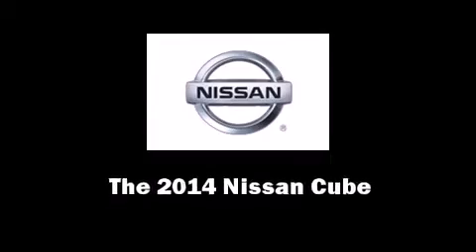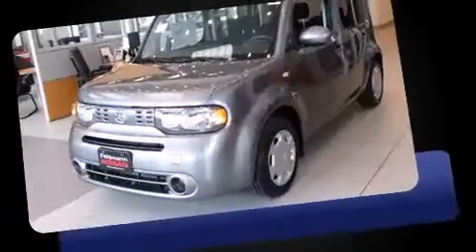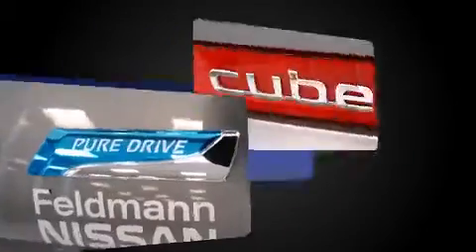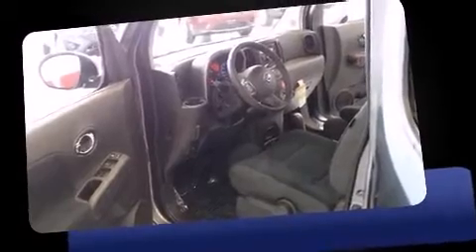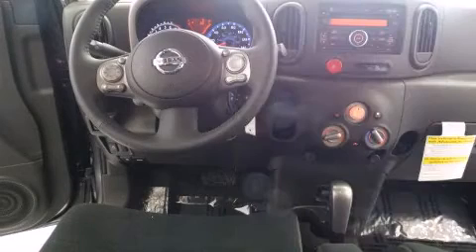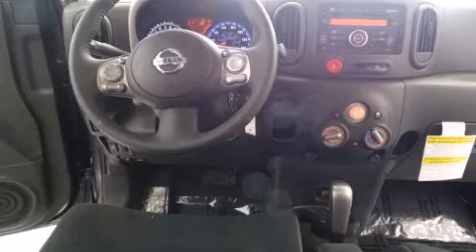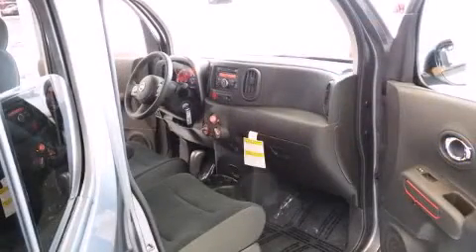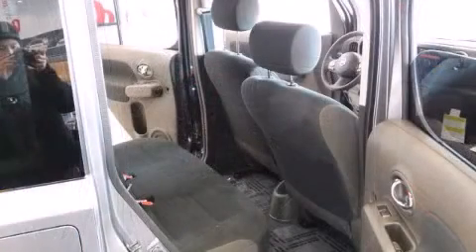2014 Nissan Cube 1.8 S in Bloomington, MN 55437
Feldmann Nissan
4851 American  Blvd West

Step into the 2014 Nissan Cube. This 4 door, 5 passenger wagon is waiting for you to take home! Smooth gearshifts are achieved thanks to the 1.8 liter 4 cylinder engine, and for added security, dynamic Stability Control supplements the drivetrain. Top features include a split folding rear seat, variably intermittent wipers, a leather steering wheel, front bucket seats, air conditioning, power door mirrors, remote keyless entry, and 1-touch window functionality. Storage solutions are integrated throughout the interior, demonstrating thoughtful attention to detail. Audio features include a CD player with MP3 capability, and 6 speakers, providing excellent sound throughout the cabin. Take assurance in side curtain airbags, providing head protection in the event of a severe collision. We have the vehicle you've been searching for at a price you can afford. Stop by our dealership or give us a call for more information.